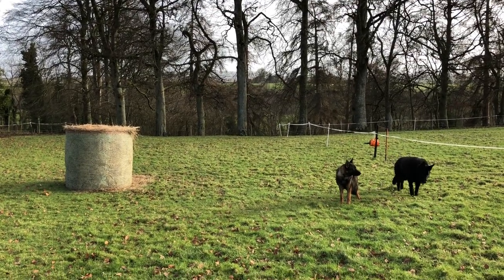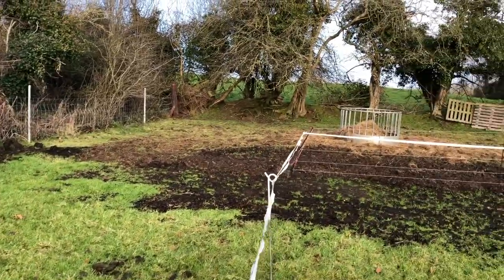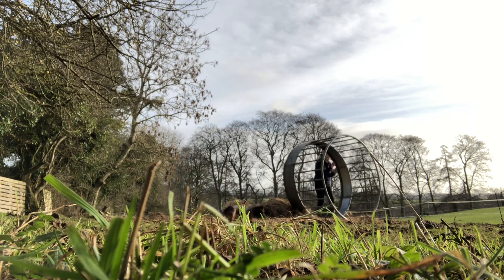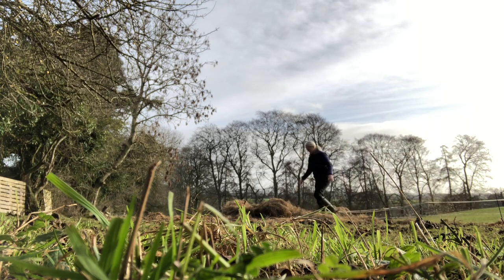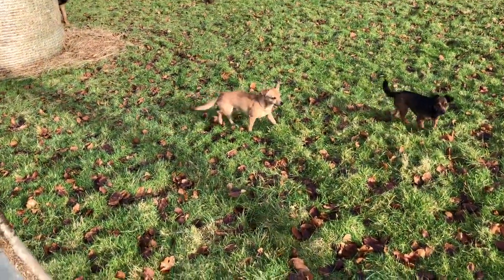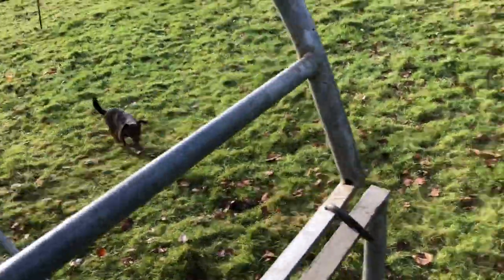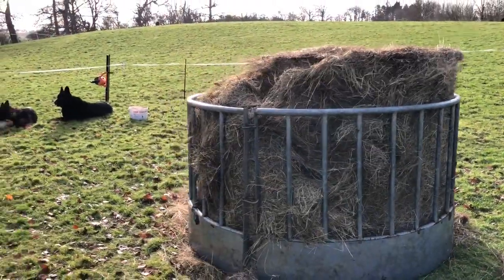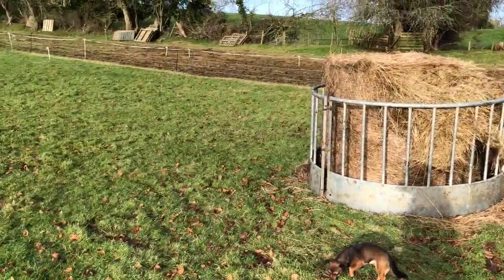I should’ve known better, that round things pick up speed down hill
Horses are very useful for helping prepare ground for sowing more mixed species into our fields. They eat the hay & manure the ground adding organic matter for extra good growth during spring & summer months.